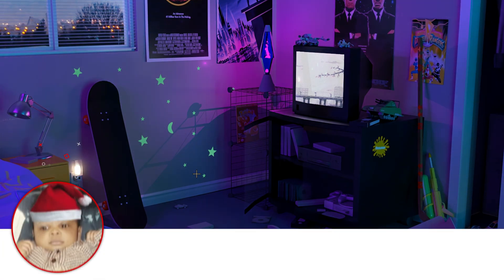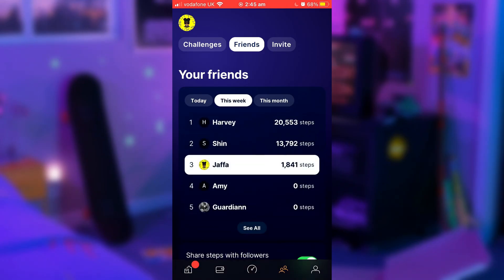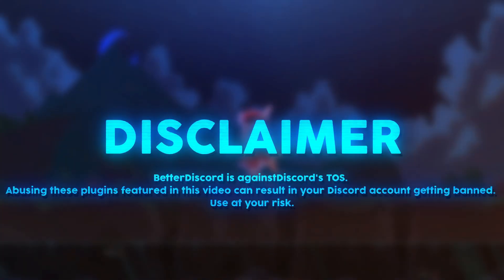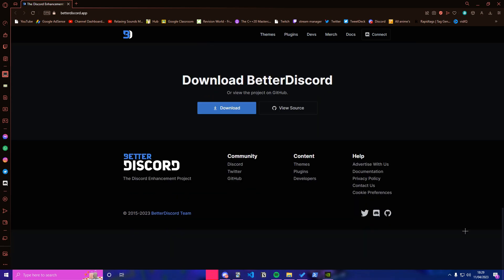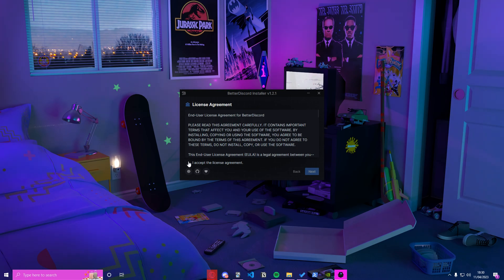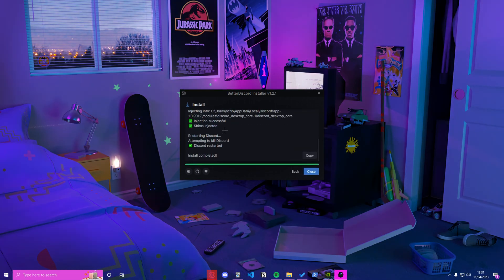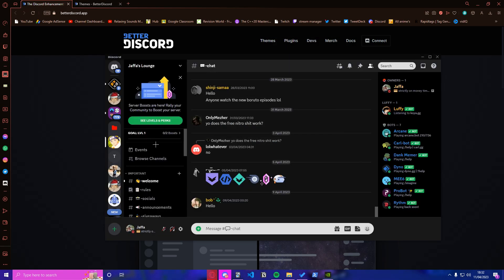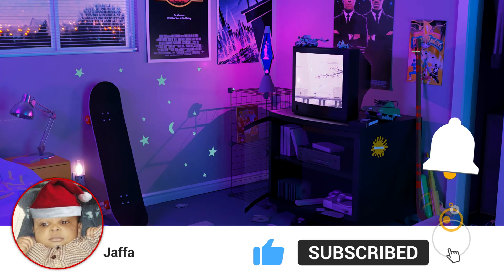How To INSTALL BetterDiscord in 2023! | Discord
| Get PAID to Walk with SWEATCOIN!

If you want to support me, do me a favour and use code "JAFFA "in the Fortnite item shop.

Title: How To INSTALL BetterDiscord in 2023! | Discord